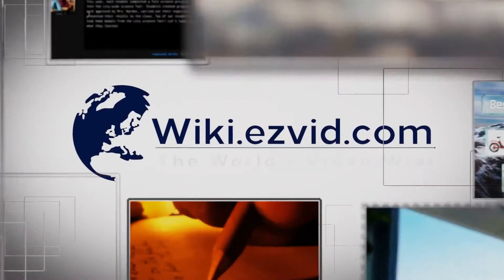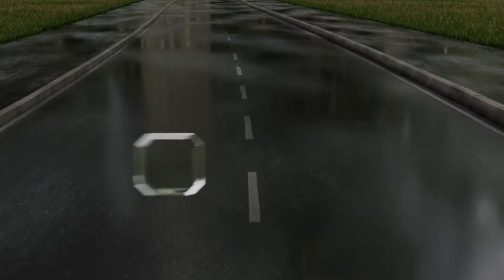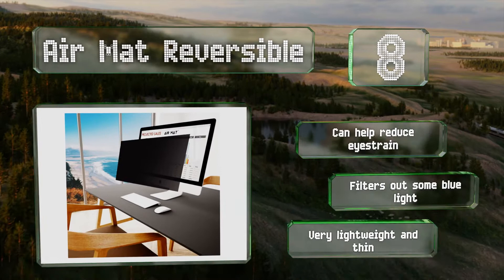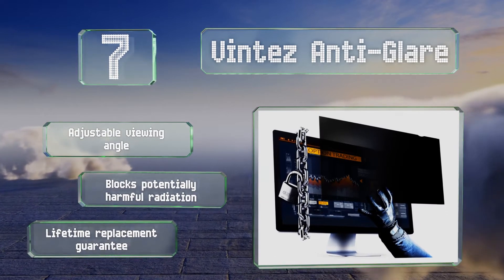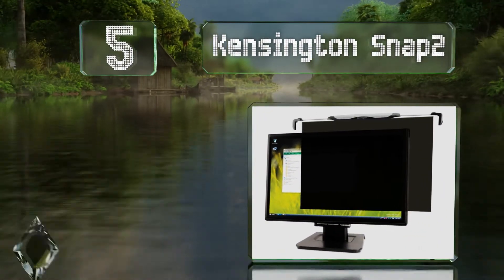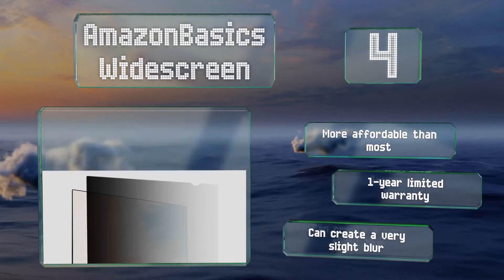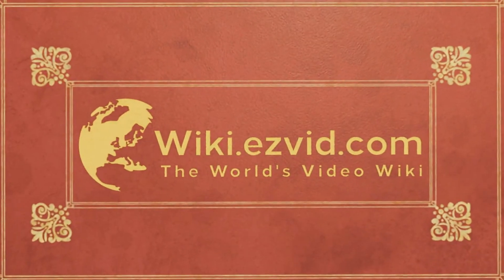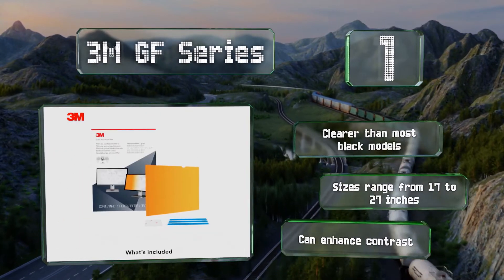10 Best Monitor Privacy Filters 2020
Our complete review, including our selection for the year's best monitor privacy filter, is exclusively available on Ezvid Wiki.

Monitor privacy filters included in this wiki include the 3m pf series, 3m gf series, vintez anti-glare, e&j surf secure, fellowes privascreen, amazonbasics widescreen, air mat reversible, kensington snap2, bersem anti-spy, and sightpro premium.

Monitor privacy filters are also commonly known as privacy screens and privacy filters.